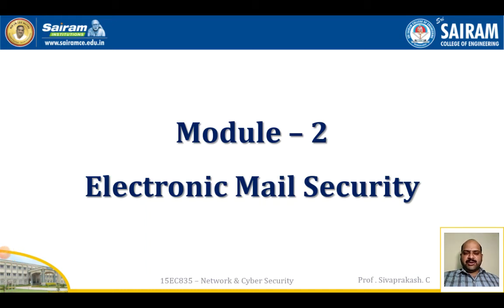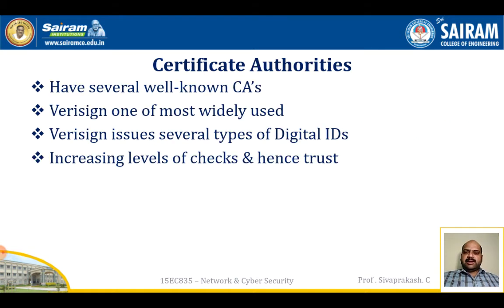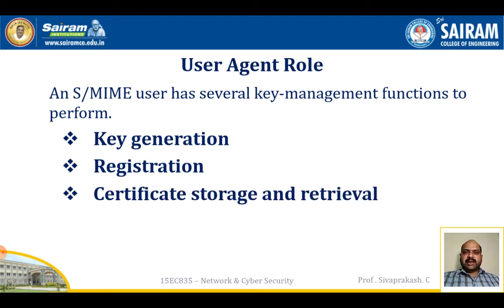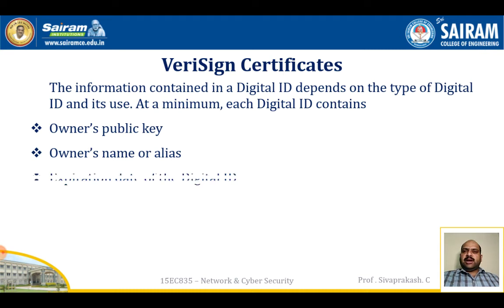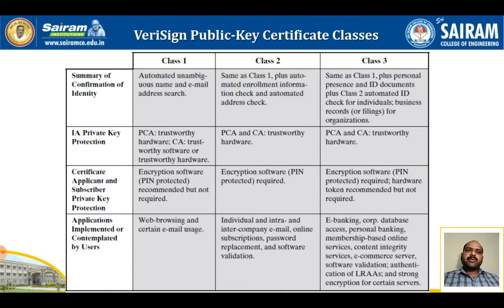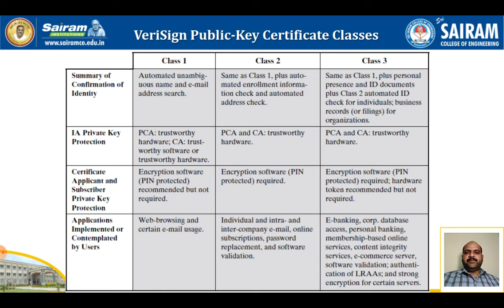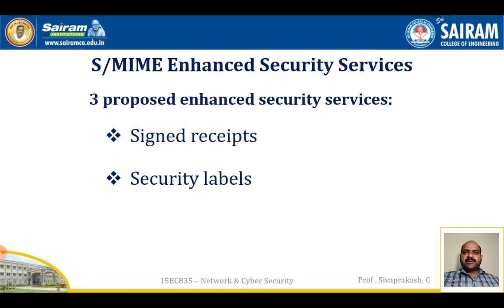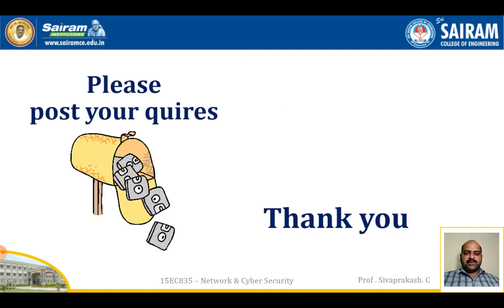Lecturevideo_15EC835_Module_2_Electronic Mail Security_S-MIME Certificate Processing_Sivaprakash C